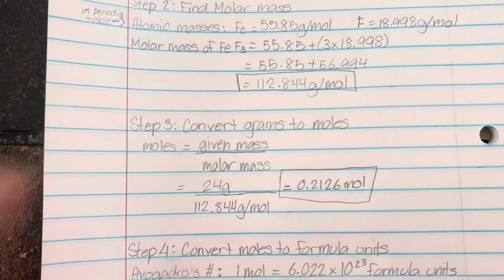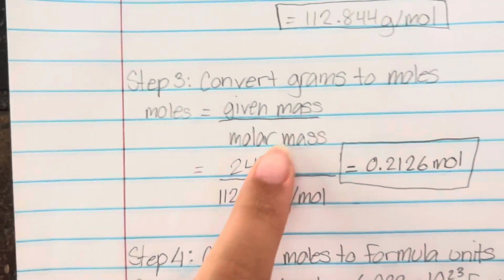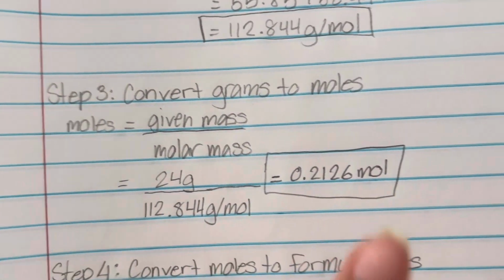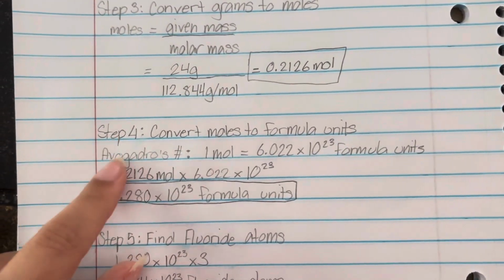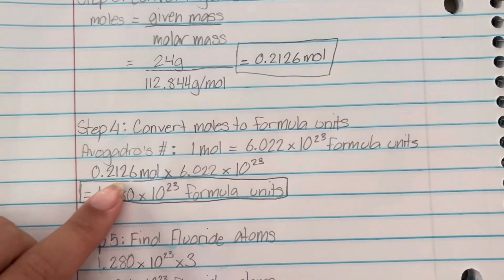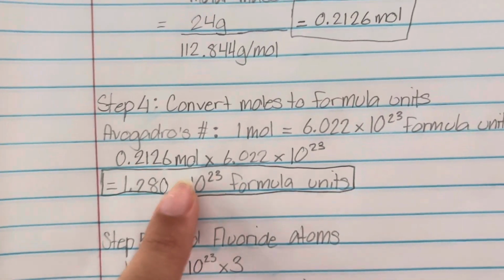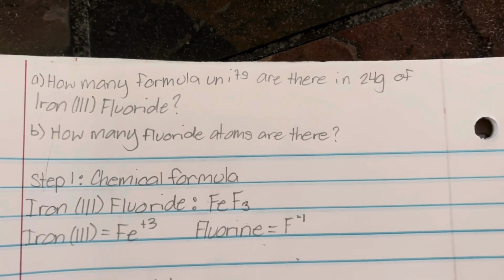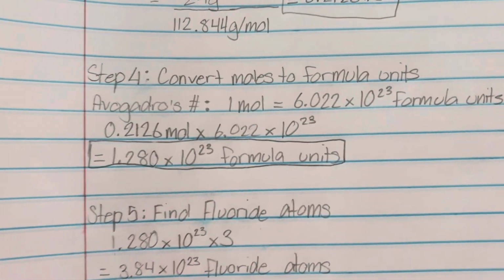The Mole Assignment